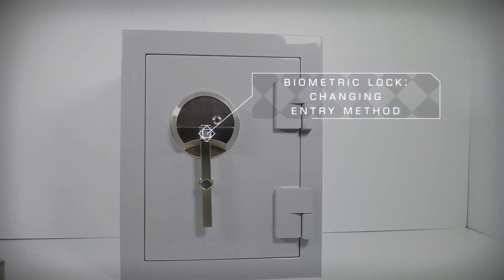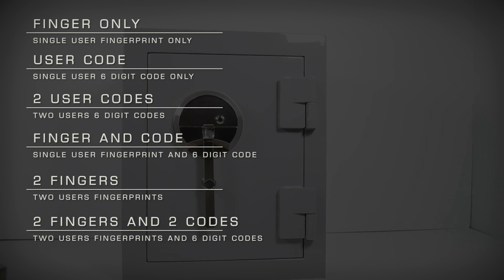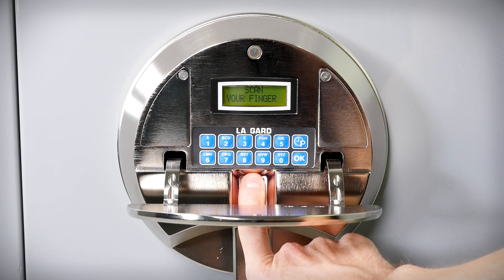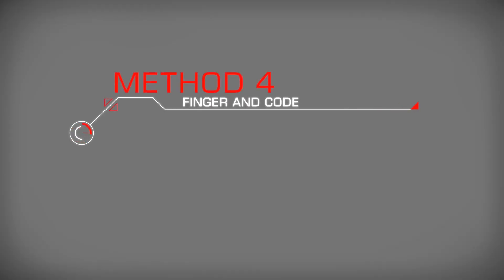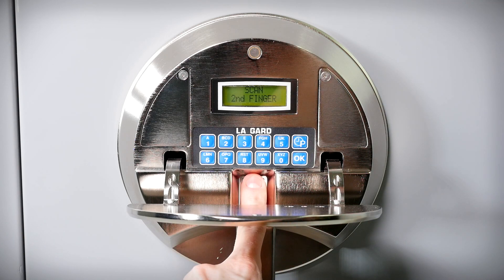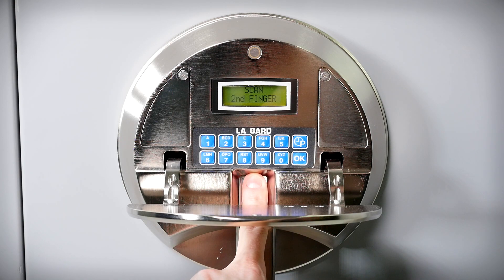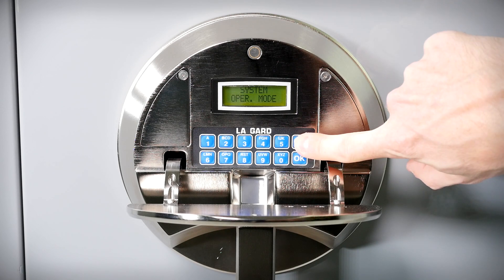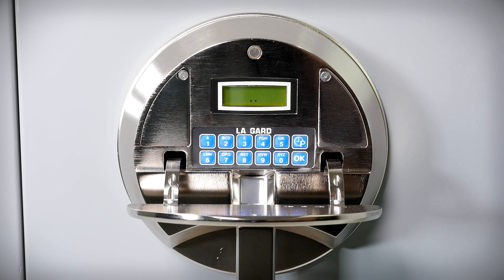Biometric Lock - Demonstration of and Changing Entry Method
Changing the entry method on a biometric lock